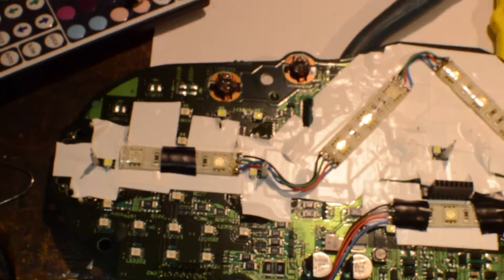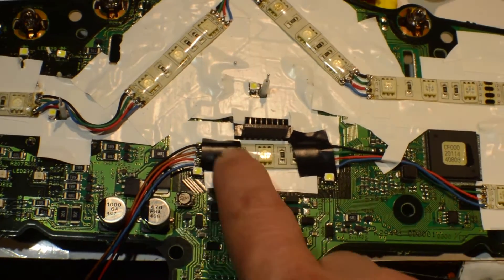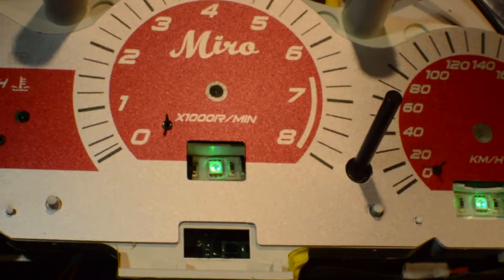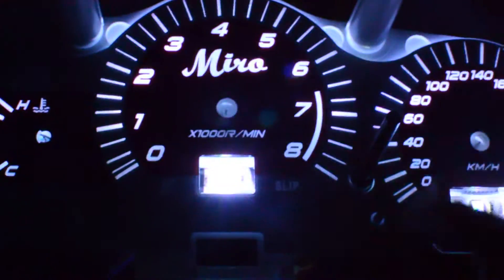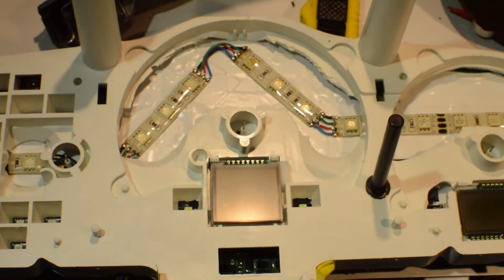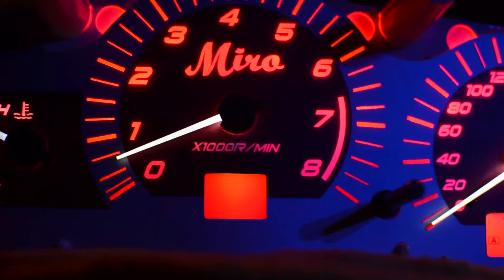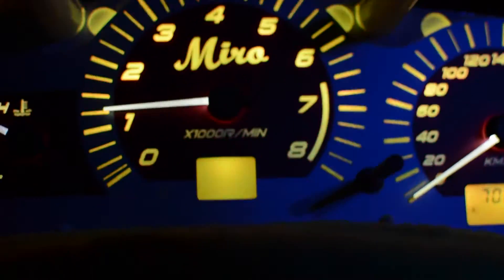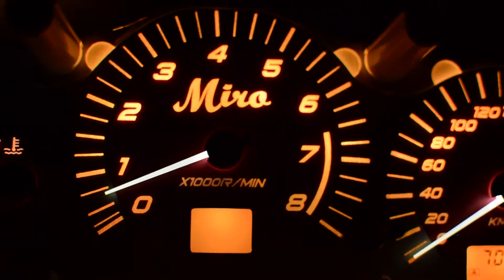350z How to Make Custom RGB LED Gauge Clusters for Miro #1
Want one? today! This project is a Custom 350z Gauge Cluster set for the 2004 Nissan 350z Automatic. This is a special build for Miro using BlackCat Custom Automotive gauge faces with his own "Miro" logo. This is back-lit by Remote Control RGB LEDs. Using a GaugeCraft Custom White Needles.